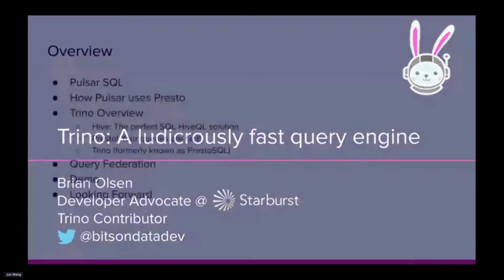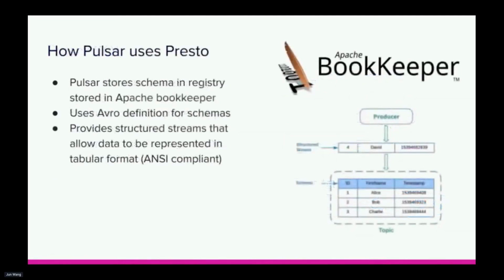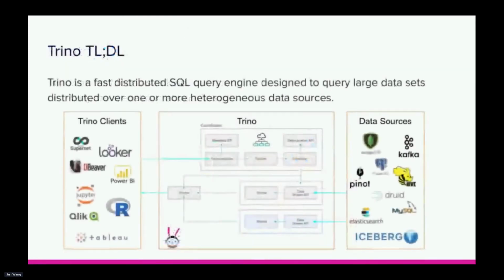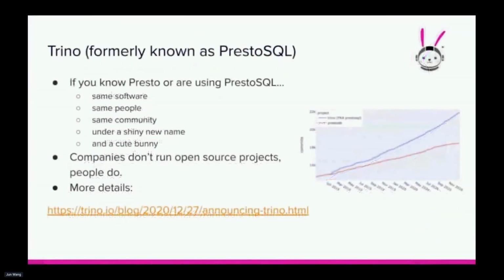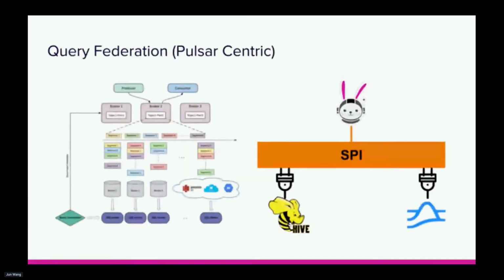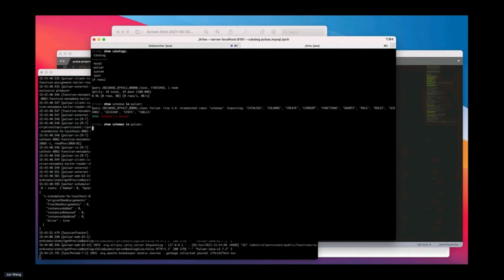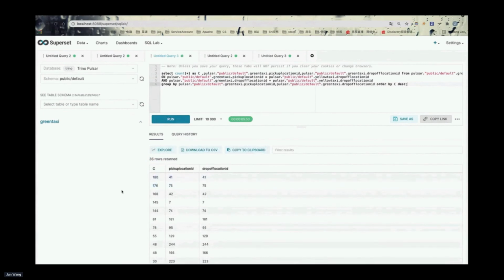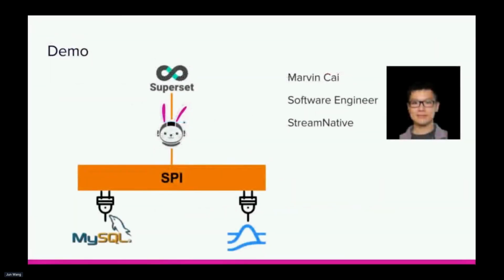Trino: A Ludicrously Fast Query Engine - Pulsar Summit NA 2021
You may be familiar with the Presto plugin used to run fast interactive queries over Pulsar using ANSI SQL and can be joined with other data sources. This plugin will soon get a rename to align with the rename of the PrestoSQL project to Trino. What is the purpose of this rename and what does it mean for those using the Presto plugin? We cover the history of the community shift from PrestoDB to PrestoSQL, as well as, the future plans for the Pulsar community to donate this plugin to the Trino project. One of the connector maintainers will then demo the connector and show what is possible when using Trino and Pulsar!